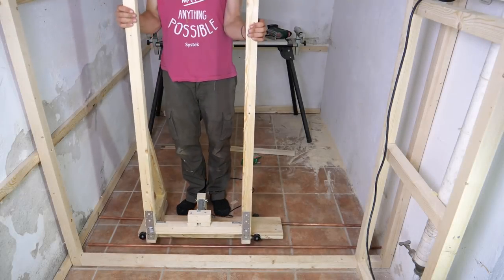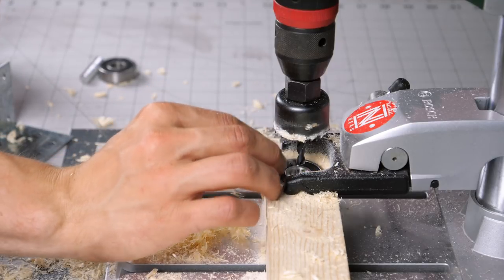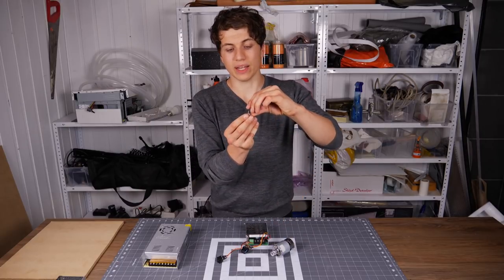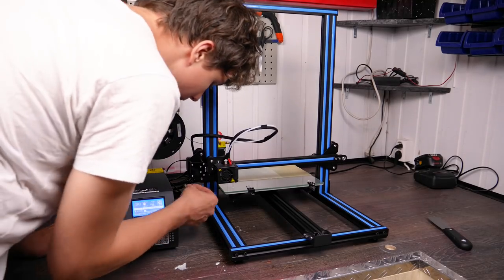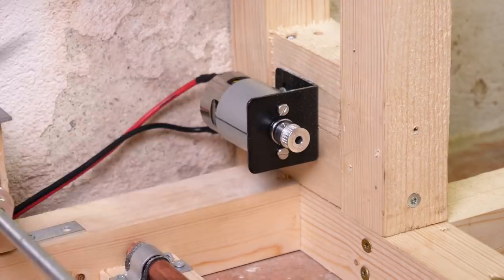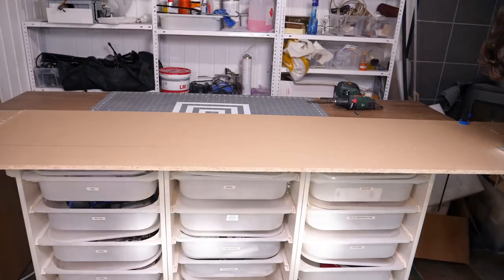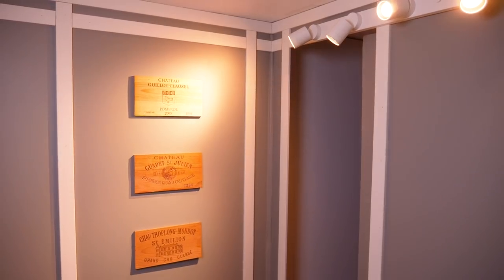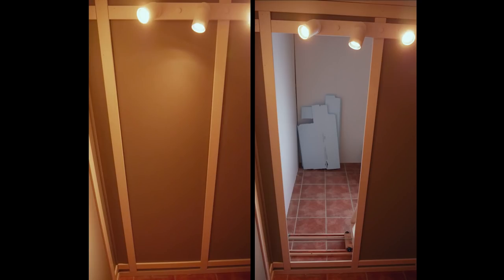Building a Secret Door Part 2 || DIY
The second part in a two part video series where I build an automatic secret door.